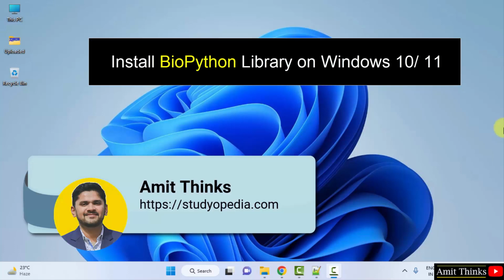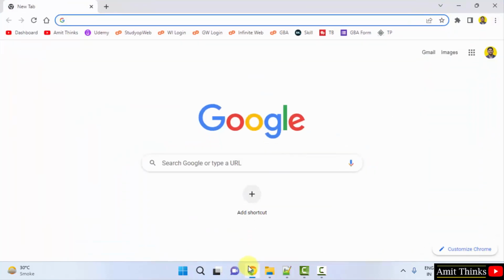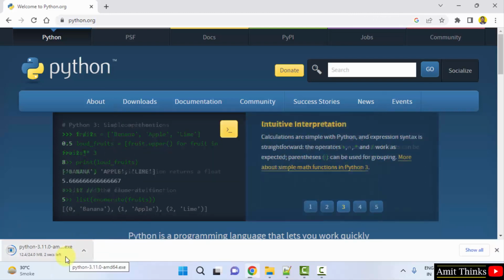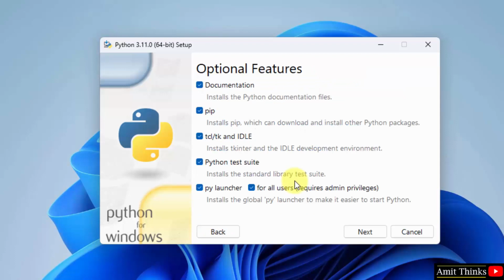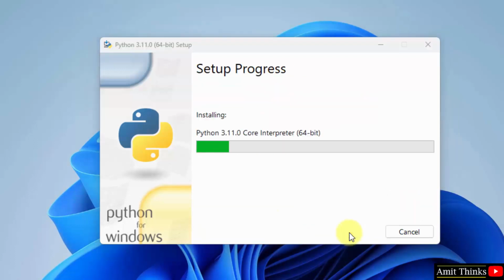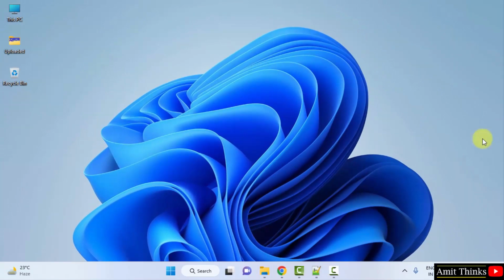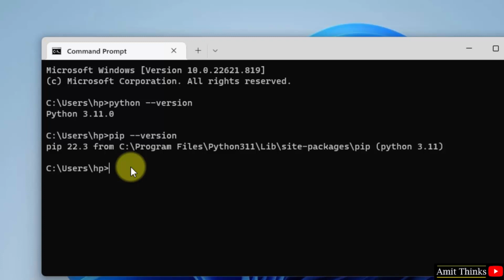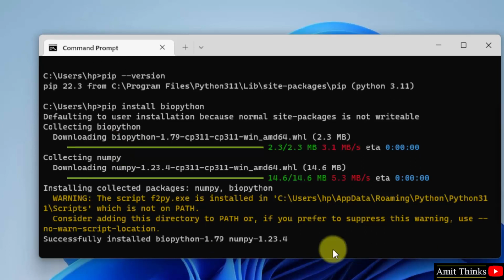How to install the BioPython library on Windows 10/ 11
Learn how to install the BioPython library on Windows 10. BioPython is a Python tool for computational molecular biology.

We will also install Python and pip. PIP is used to install and manage packages, therefore we will also install pip while installing Python.